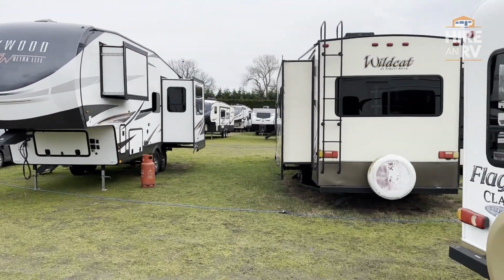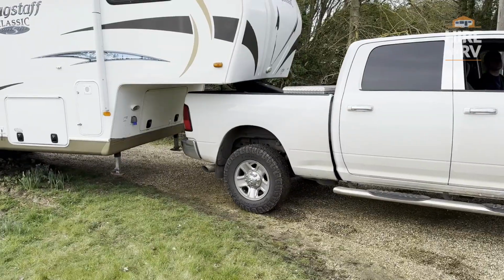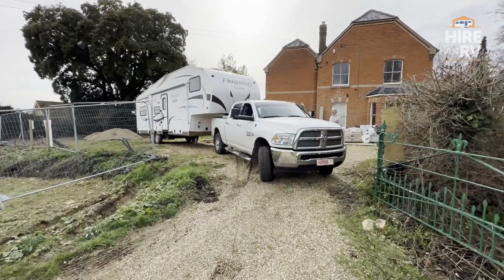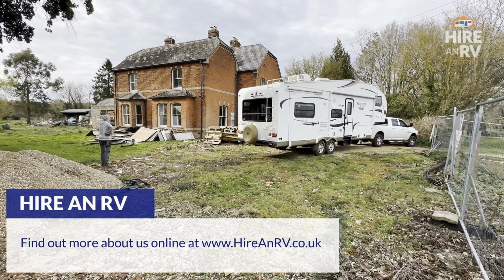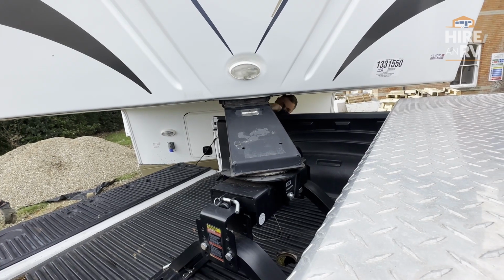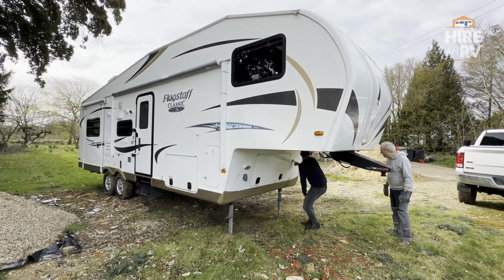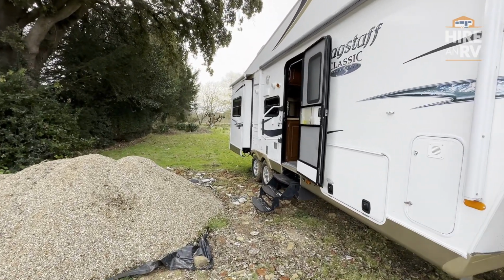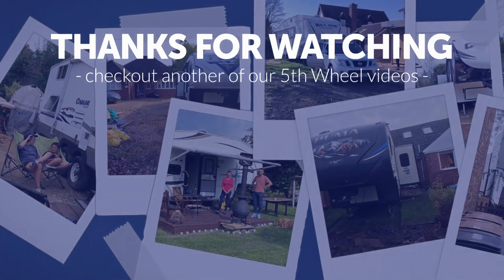Delivering 5th Wheel to Suffolk - Hire for Self-build Accommodation, Renovation, Grand Designs UK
Hi Everybody,

Paul & Ash are out on the road delivering a 5th wheel to a renovation/self-build project to deepest Suffolk, UK.

CCRV's sister company, Hire An RV, offers 5th wheel units for static hire as they make perfect short/mid-term living space while your home is being built/re-built.  Watch the boys on their drive to site and check out Ash doing another amazing job delivering this Flagstaff RV in a tight spot (while Paul plays 3rd wheel to the 5th wheel).

Got a need for a temporary home like this for a grand designs building project?

Got questions? Hit us up in the comments and we'll get back to you!

All the best from everyone at CCRV + HARV.